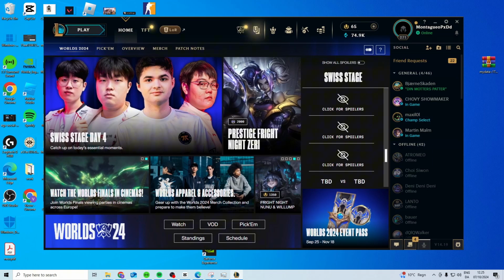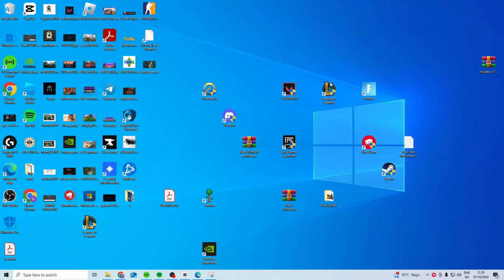How To Fix Unable To Join A Party In League Of Legends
In this video I'll show you how to easy and fast fix can't join a lobby or a party in league of legends. The method is very simple and clearly described in the video. Follow all of the steps & see how you can solve unable to join lobby or party in LoL 2025!